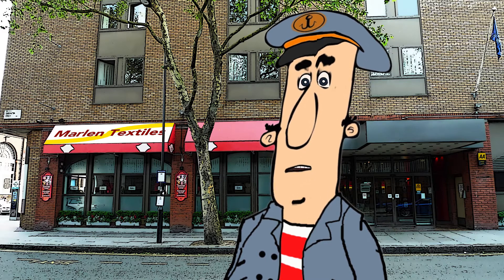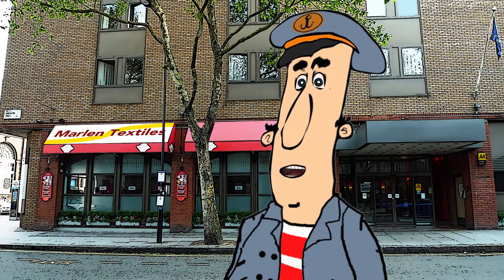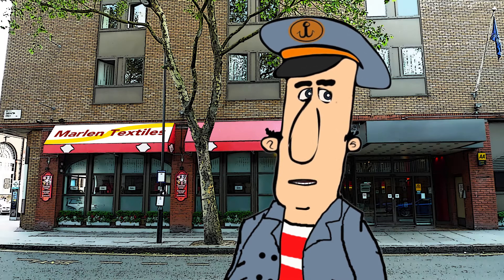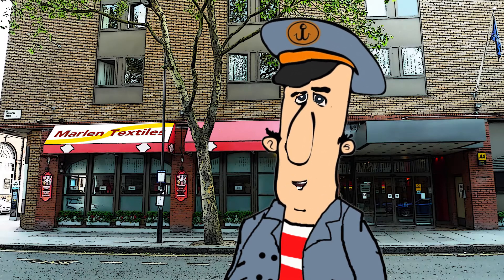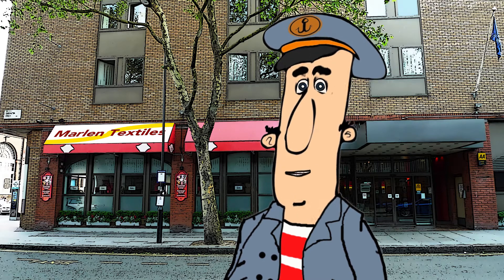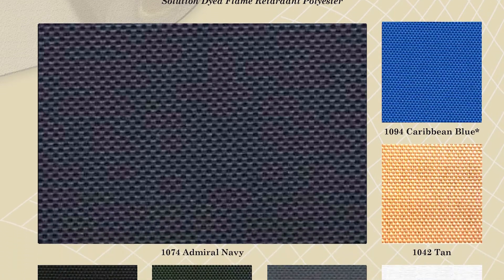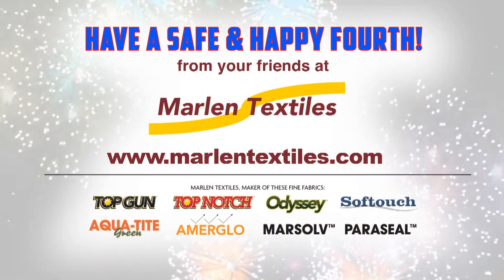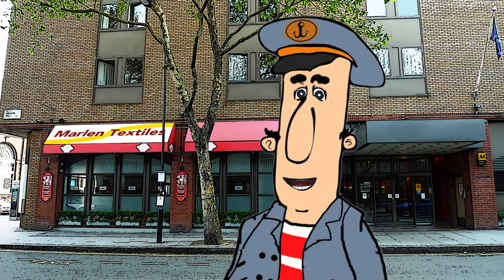Marlen Textiles: Salty Sam July 4th 2017